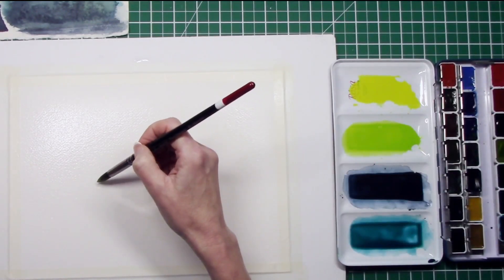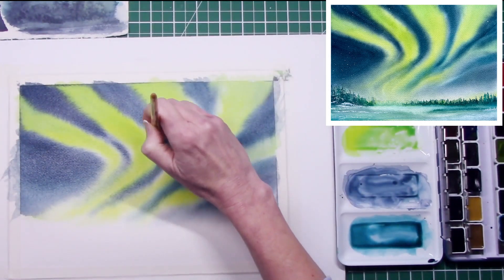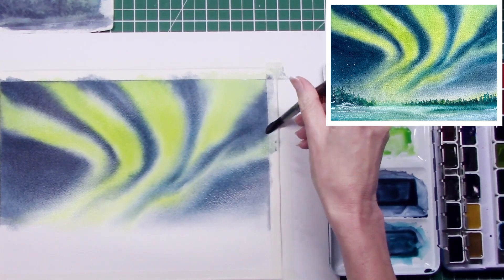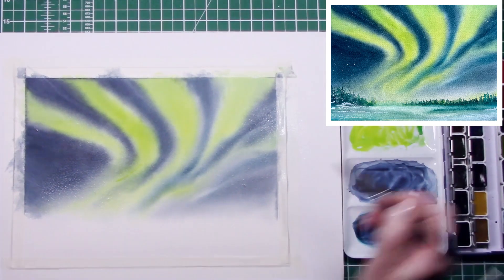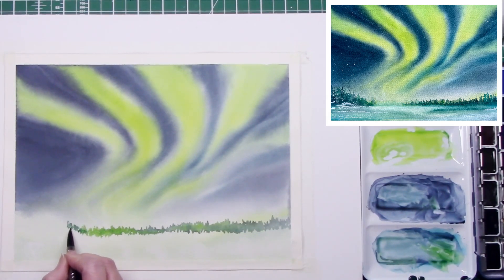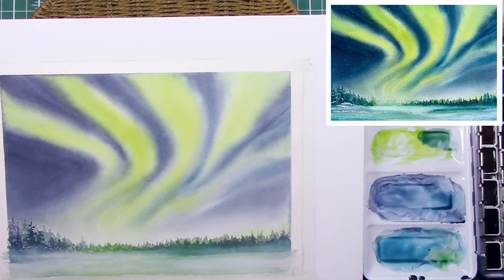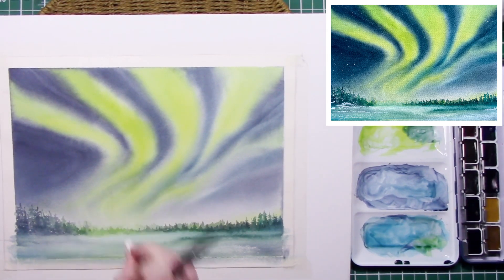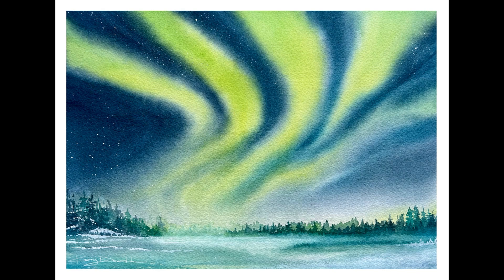NORTHERN LIGHTS IN WATERCOLOUR WITH VOICEOVER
Join me as I paint this Northern Lights project, using just three colours from the Rosa Gallery watercolour line of paints.
Rosa Gallery watercolours are a Ukrainian brand. High pigmented paints with full pigment information and professional lightfast qualities.  All techniques in this video are suitable for beginners.

🎨 Supplies used in this video:
DuoLamp: